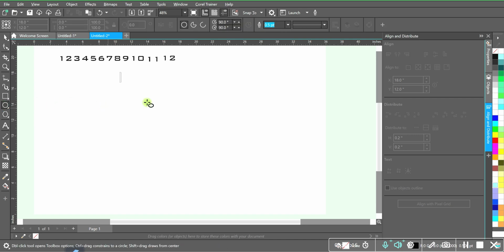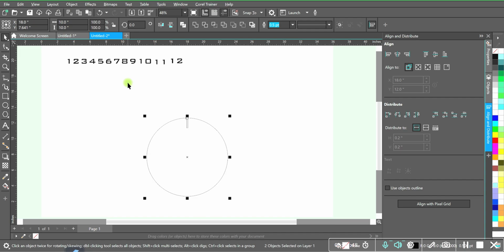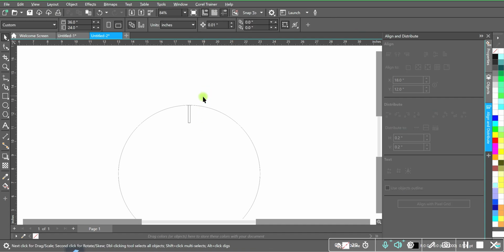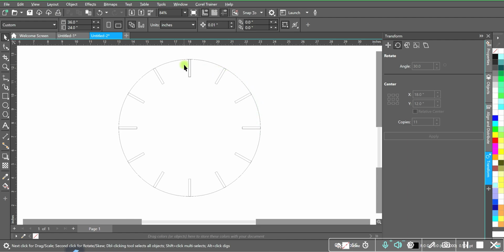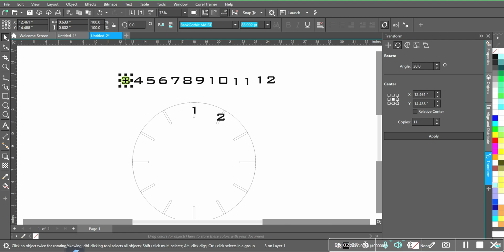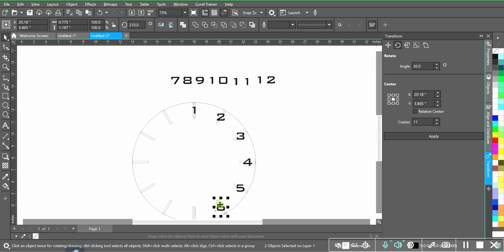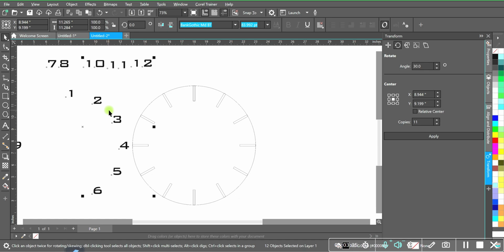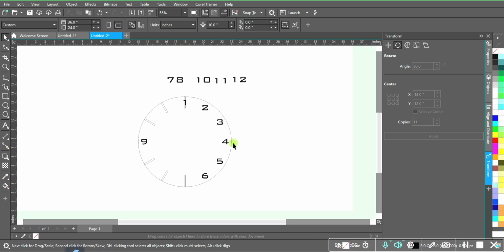Clock Face CorelDraw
How do you make a balance and even space the clock, hands, and numbers?